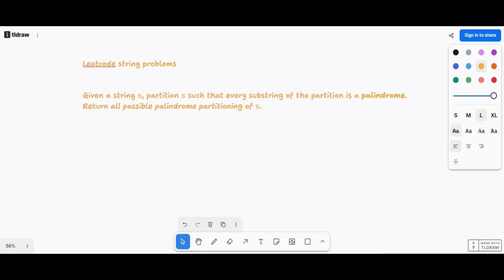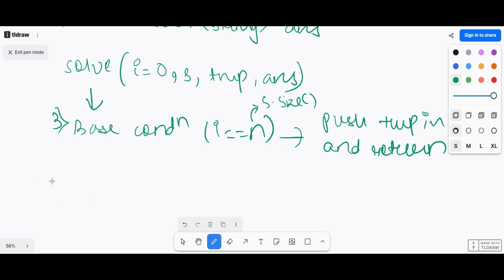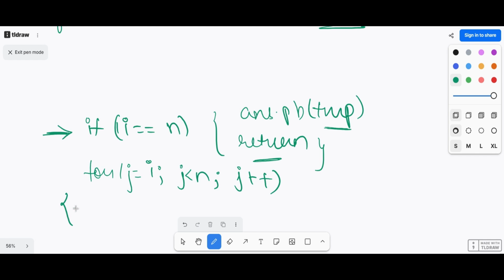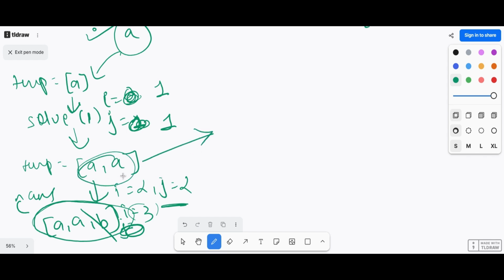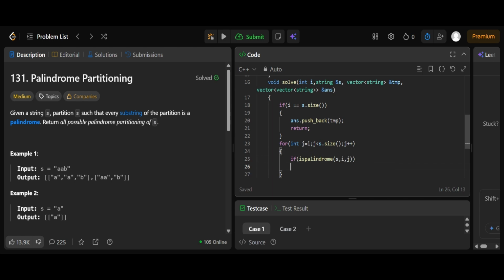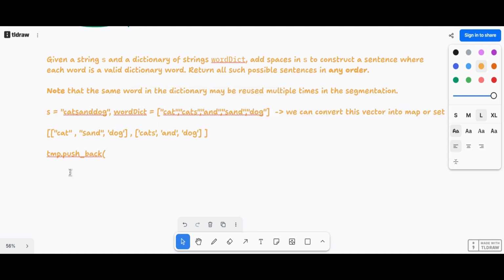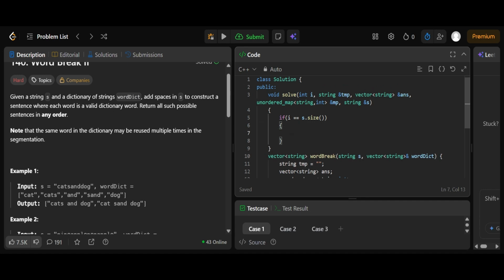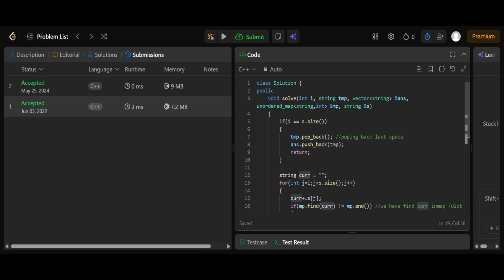Leetcode string backtracking problems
Leetcode : Palindrome partitioning  + Word break II